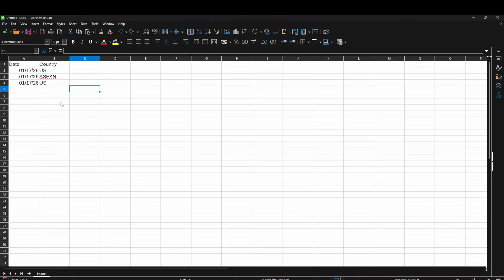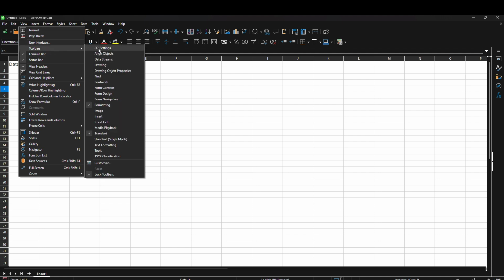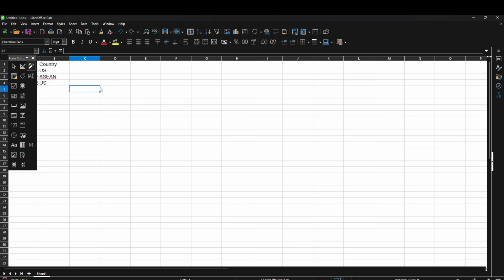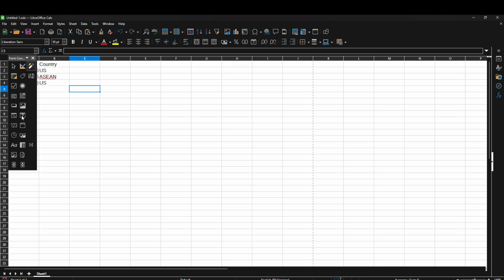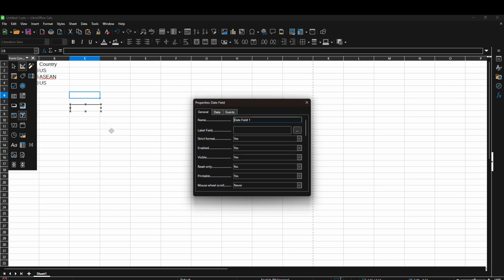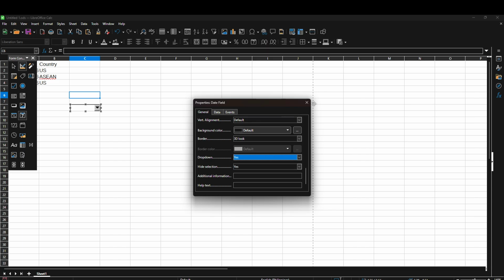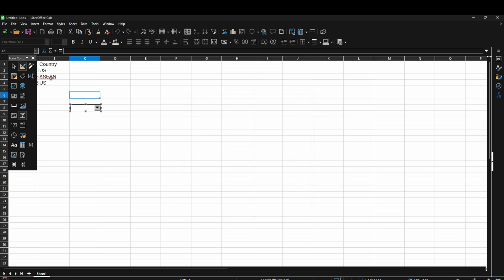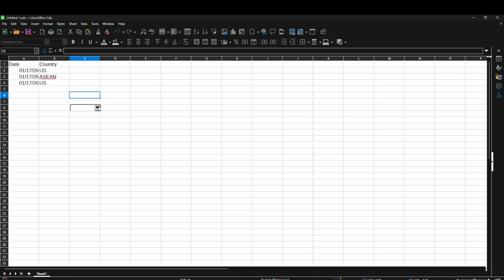How to Create a Drop Down Calendar in LibreOffice Calc [2026 Full Guide]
How to Create a Drop Down Calendar in LibreOffice Calc

In this video, we show you exactly how to create a drop down calendar in LibreOffice Calc to simplify date entry and ensure data consistency across your spreadsheets. We examine the implementation of date-specific validation rules that trigger a calendar interface for users.

Utilizing a drop-down calendar is a vital practice for maintaining data integrity and preventing formatting errors in collaborative environments. By standardizing how dates are selected, we improve the reliability of time-based calculations, project timelines, and historical logs, making the workbook far more professional and user-friendly.

Technical Specs:
Software: LibreOffice Calc; Feature: Data Validation & Form Controls.